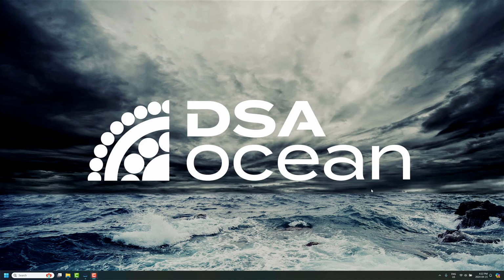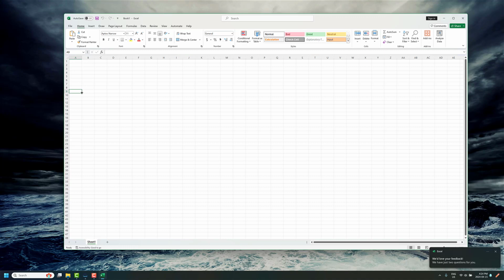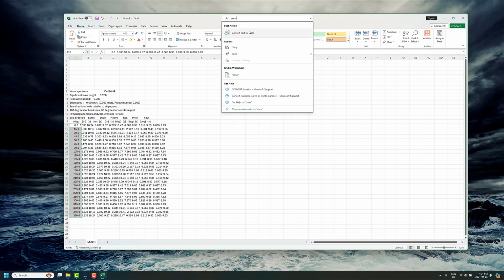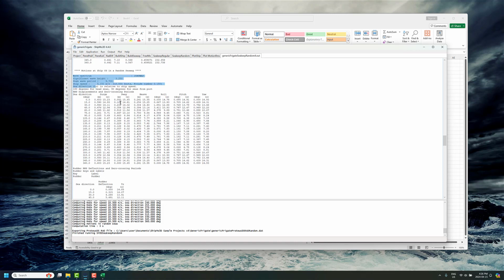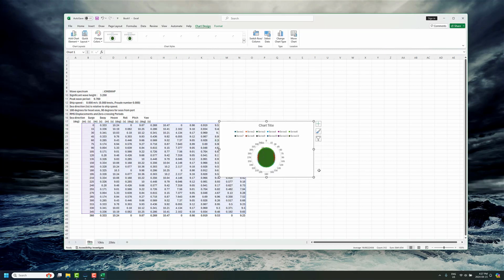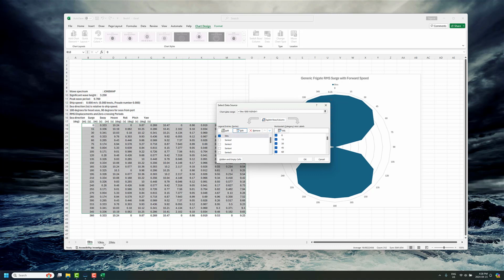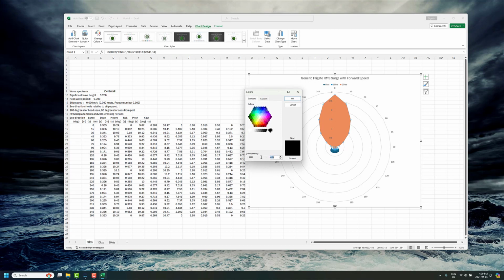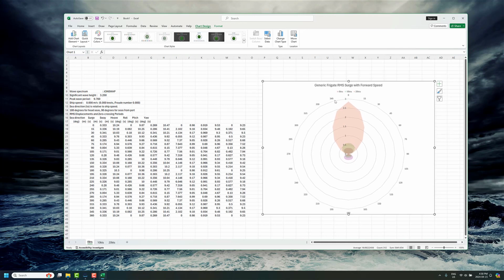How to make simple polar seakeeping plots using Excel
Showcases how to quickly make polar seakeeping plots using output from the ProteusDS ShipMo3D toolset. Show ship motion parameters from different forward speeds using the Excel radar chart format.